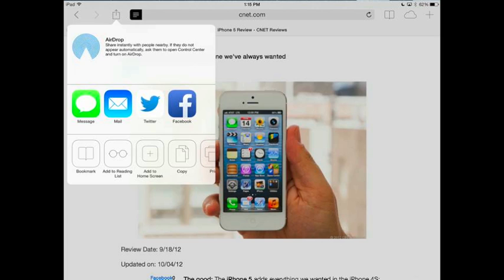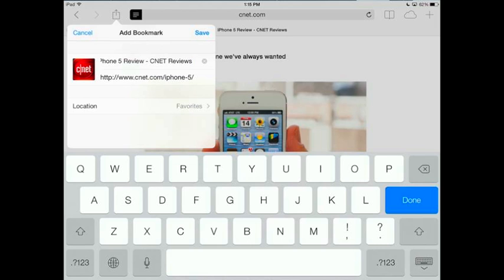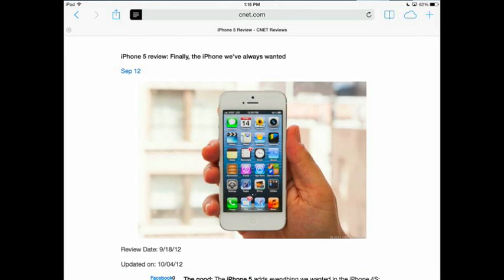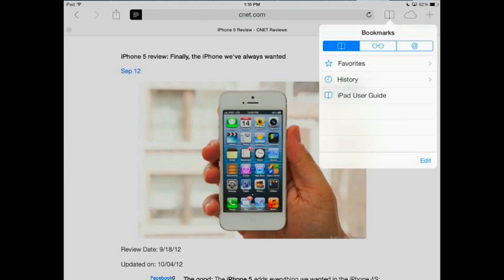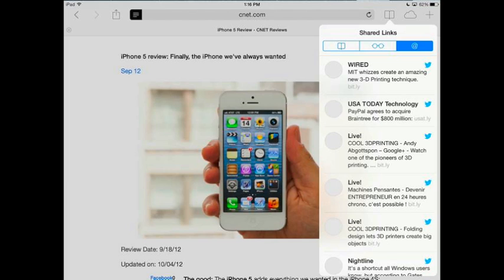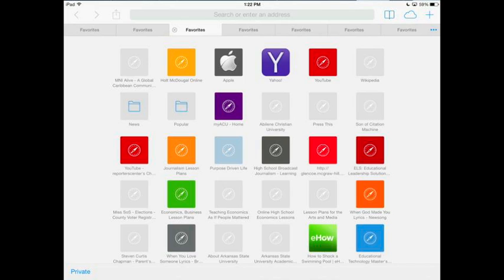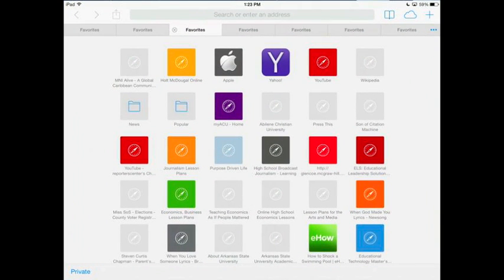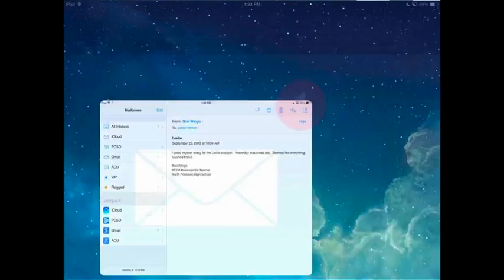iPad Basics - Browsing with Safari (iOS 7)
This video is about iPad Basics - Browsing with Safari